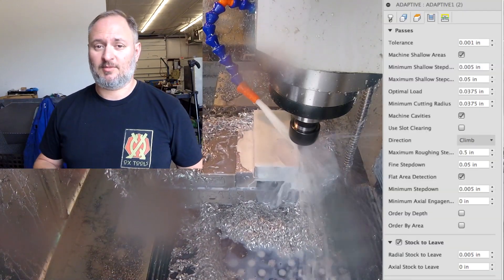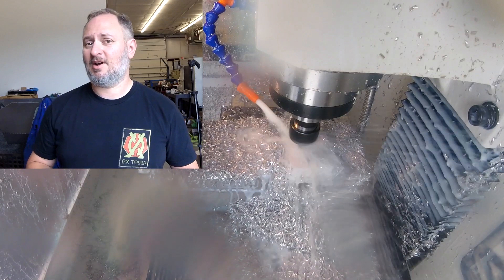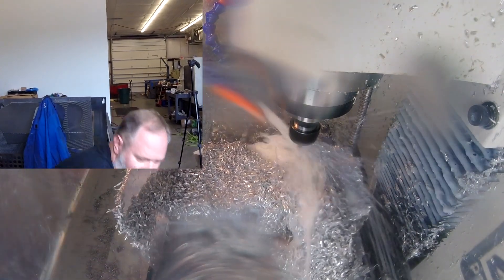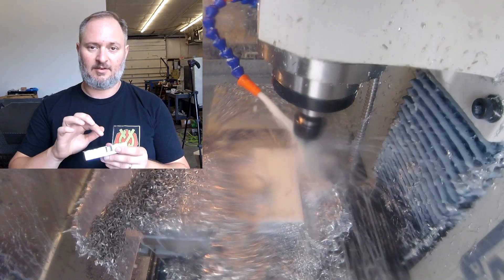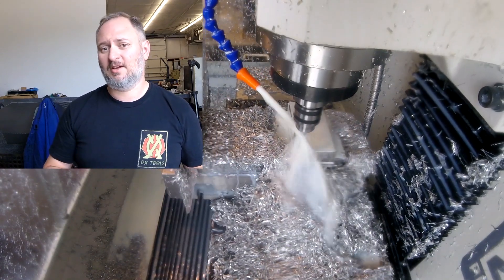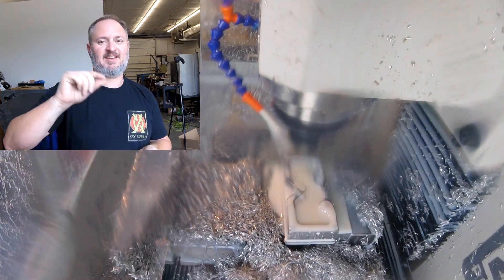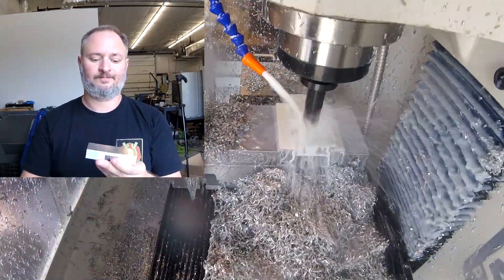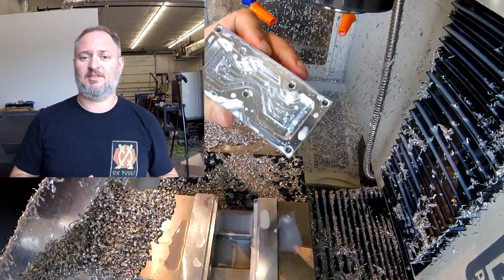Titans of CNC - Lesson 1M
You don't need a fancy machine to make good parts! Machining the Titans of CNC Lesson 1M on my Tormach PCNC 440. If you want to see how fast he REALLY got his part to run, check out the video in the academy here: